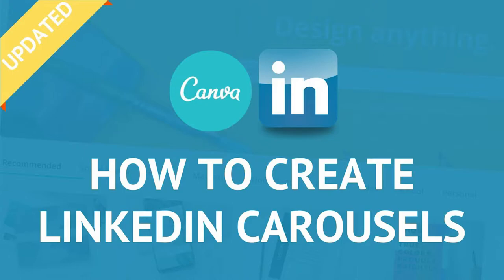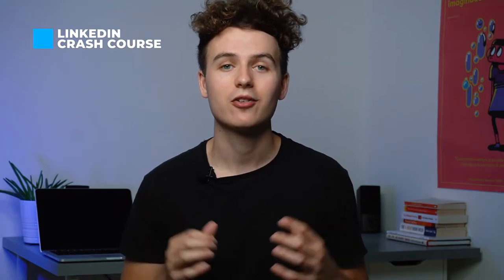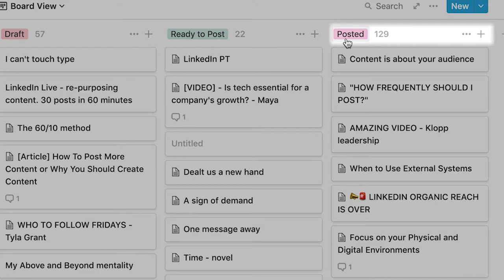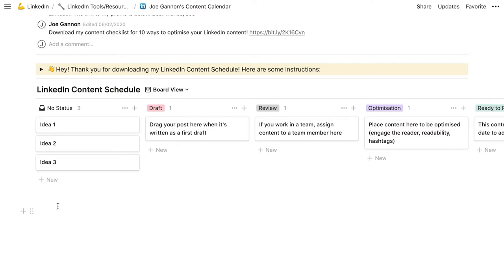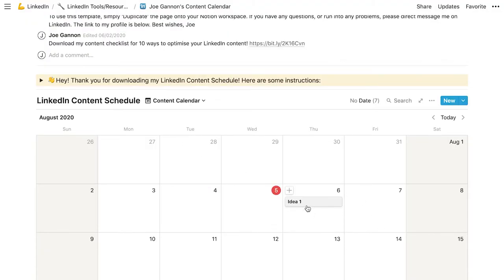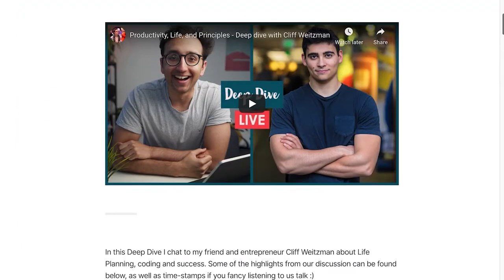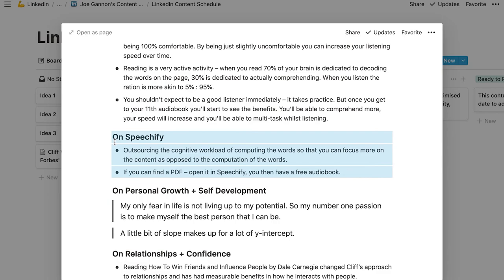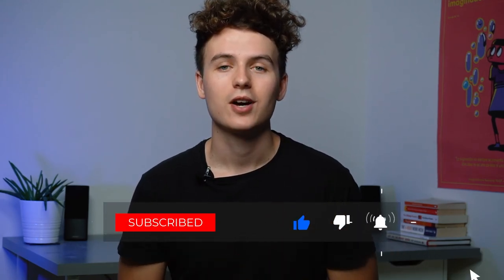How To Build A System For Creating Content On LinkedIn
This video is the second video of my 10-part LinkedIn Crash Course Series walking through how you can start creating and maximising your content on LinkedIn. In this video, I will be giving you a behind-the-scenes look of my system which has allowed me to go from not posting at all, to posting high-performing content 5 times a week.

TIMESTAMPS
00:00 Introduction
00:37  Notion
01:40  3 main benefits to having a system
02:36  Content Schedule and Calendar
05:09  Working in a team
06:40  What I do throughout the week
07:42  How to use Notion Web Clipper
09:44 The Three C's model of to go from idea to content

LINKS

SOCIALS